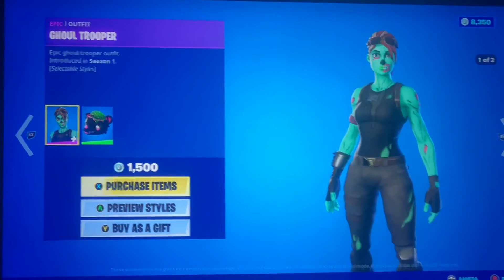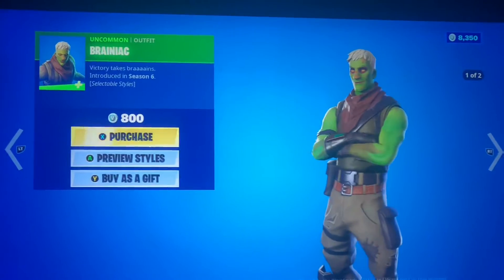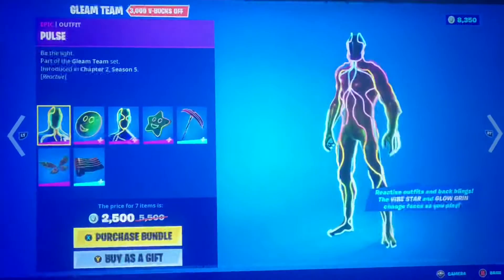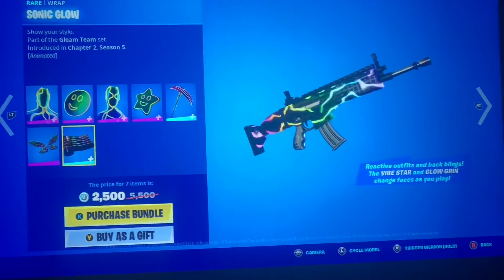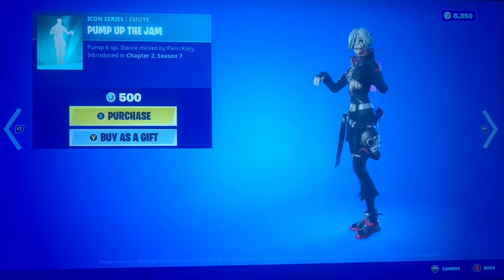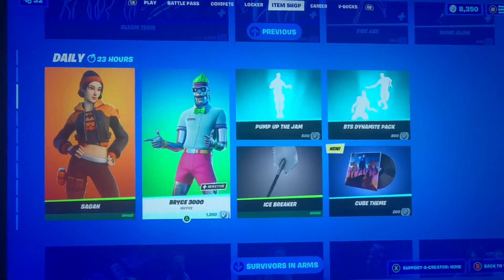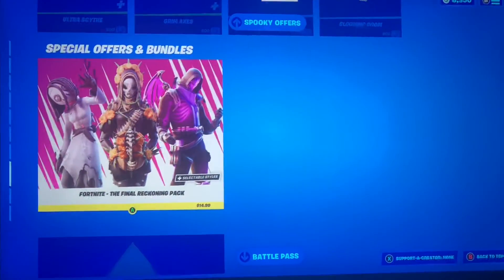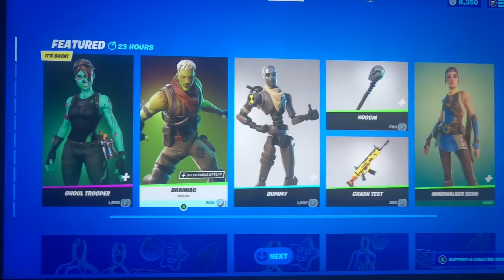Item shop (oct.10.2021)